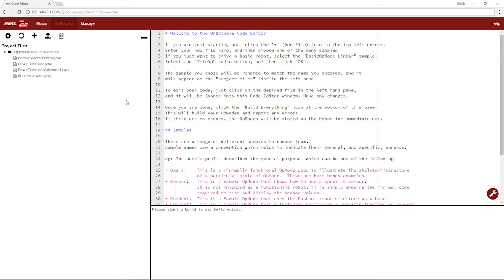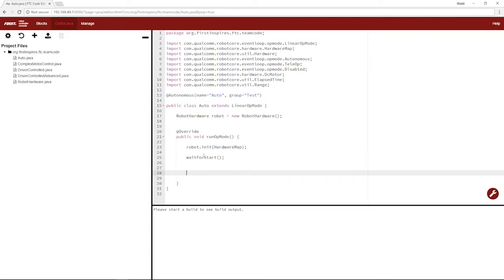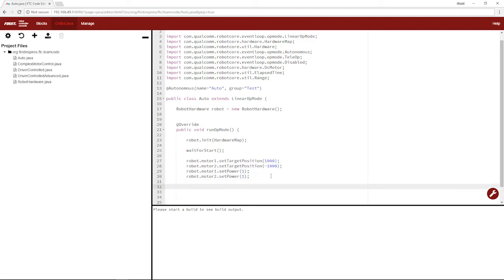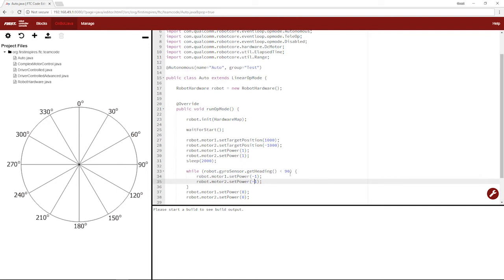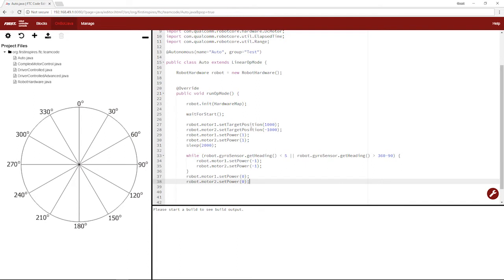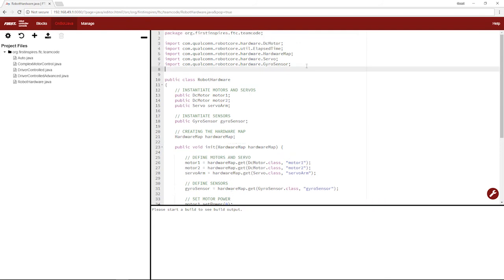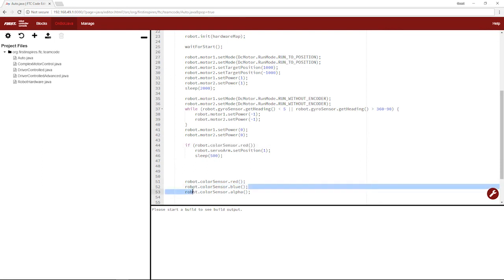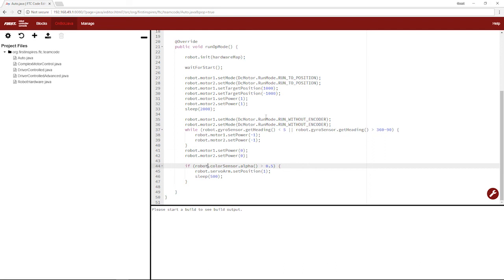Basic On-Bot Java | Ep. 3 - Autonomous & Basic Sensors | FTC Tutorials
*UPDATE*
Call or text if you need any FTC help!

Basic On-Bot Java Tutorial - Episode 3: Setting up a linear OpMode that incorporates basic sensors to get accurate automatic movement.

Links:
Color Sensor Code: